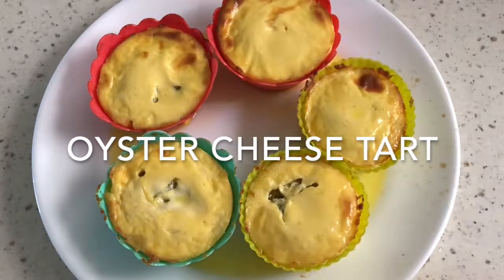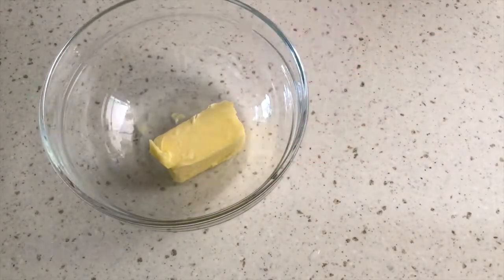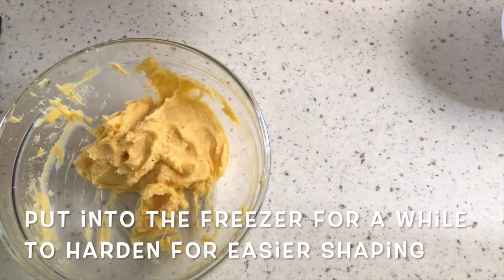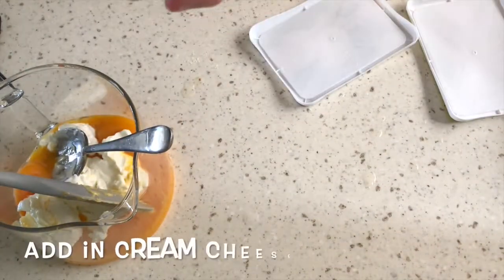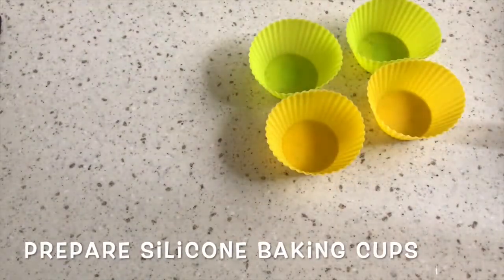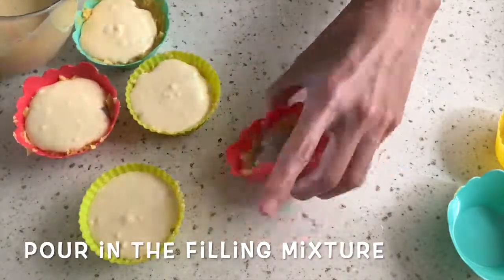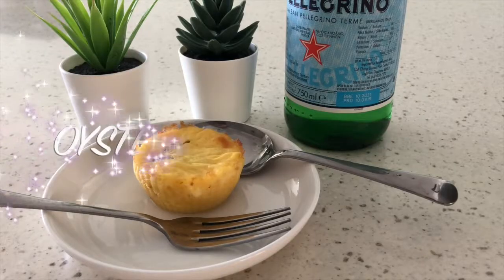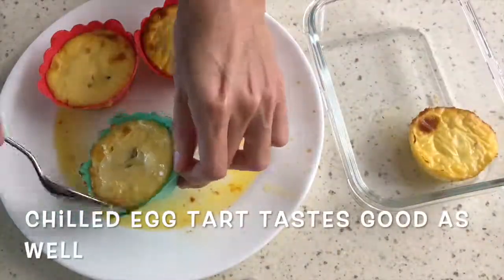Oyster Cheese Egg Tart: Gluten Free, Keto (No Sugar) Chilled Coconut Muffin Cupcakes Homemade Recipe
How to make homemade Oyster Cheese Tart.

Ingredients:
- Oysters
- Eggs
- Coconut flour
- Fresh cheese
- Cream cheese
- Sour cream
- Salt

Home cooking & how it’s made with step by step DIY video tutorial guide for homemade Oyster Cheese Tart recipe.